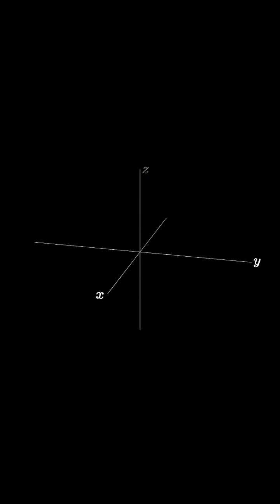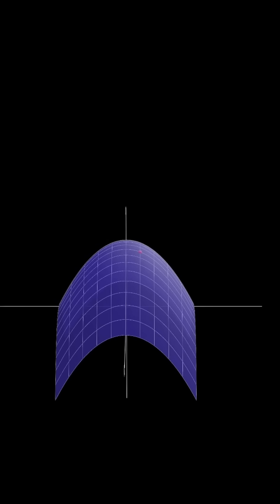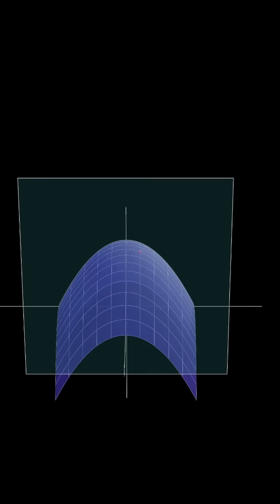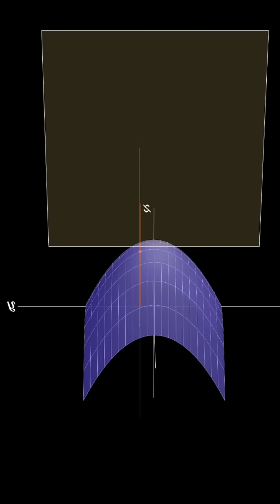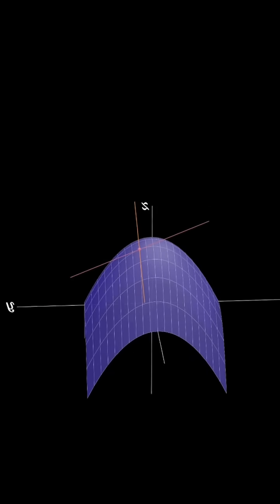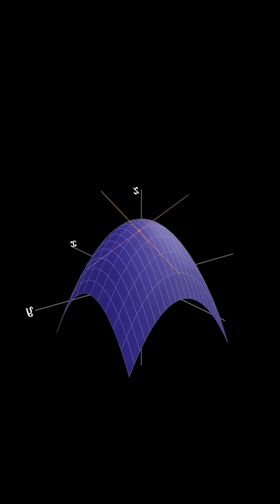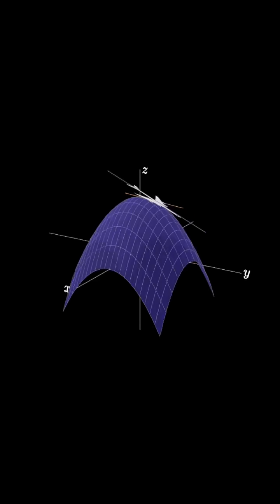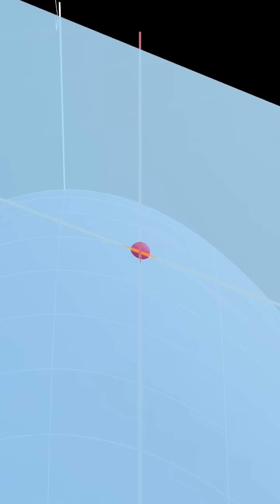Tangent Plane Idea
In this short, we briefly visualize the tangent plane to a surface in 3D space. The idea is to find the tangent lines in the x-direction and the y-direction (holding y constant and x constant, respectively) and then use the two lines to find the plane spanned by those lines. The tangent plane approximates the surface locally so that all smooth surfaces look like a flat space if you zoom in far enough.

This is standard content in any calculus text.